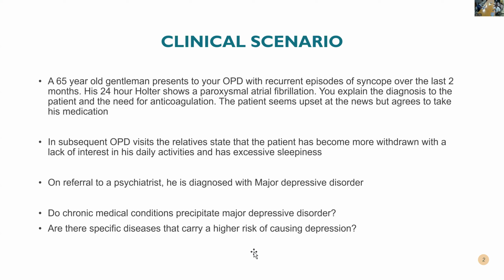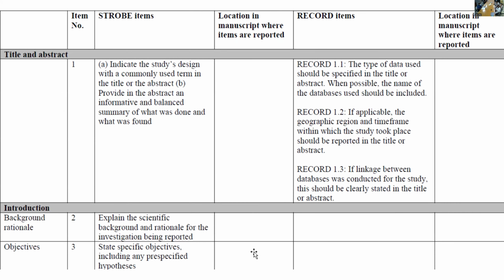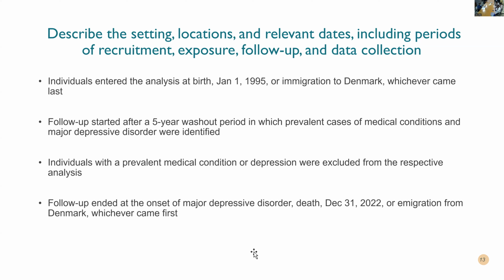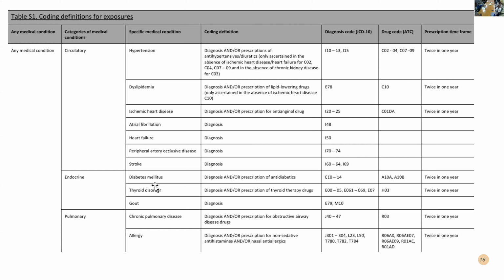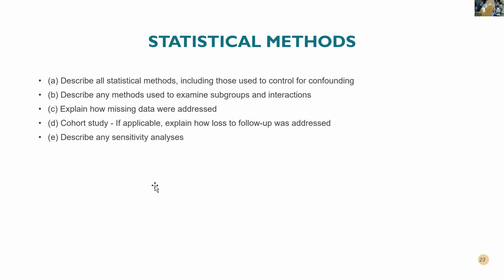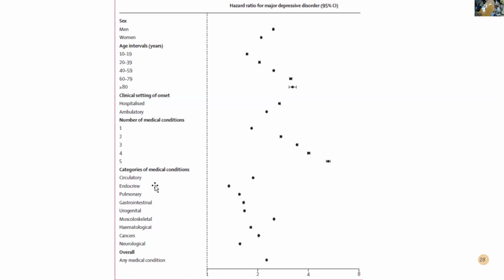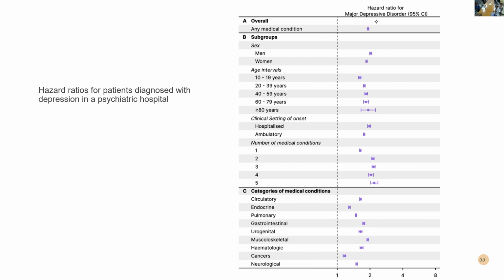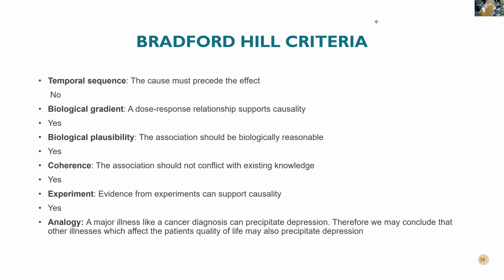RECORD CHECKLIST FOR OBSERVATIONAL STUDIES_ DR. ANDREW KEVIN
TOPIC : RECORD CHECKLIST FOR OBSERVATIONAL STUDIES
APPRAISER : DR. ANDREW KEVIN (General Medicine)
MODERATOR : DR. VIGNESH KUMAR C
DATE : JUNE 14, 2025
VENUE : CEU, CMC VELLORE